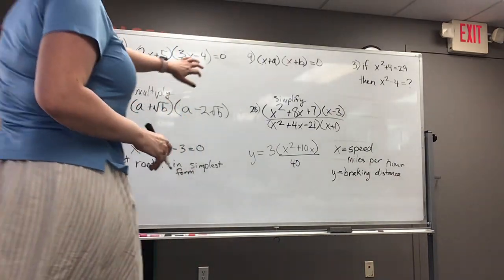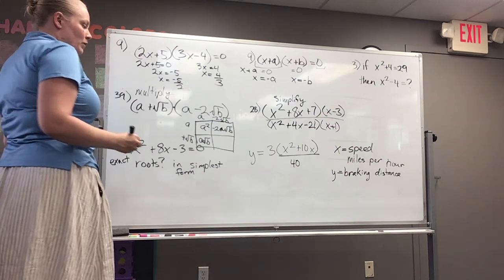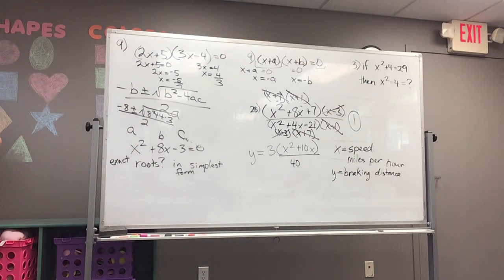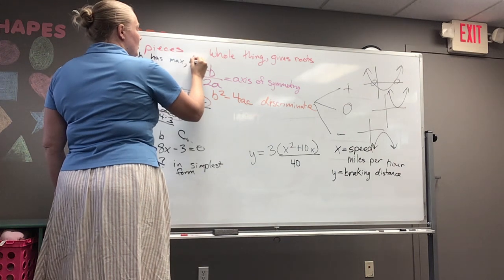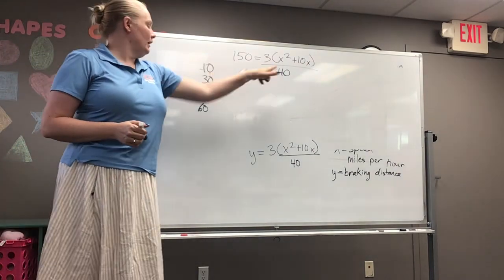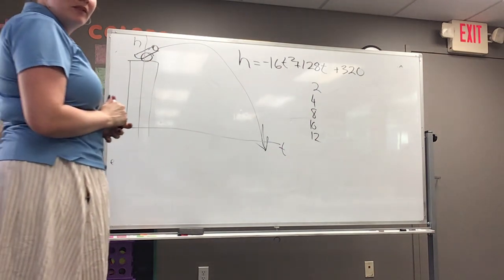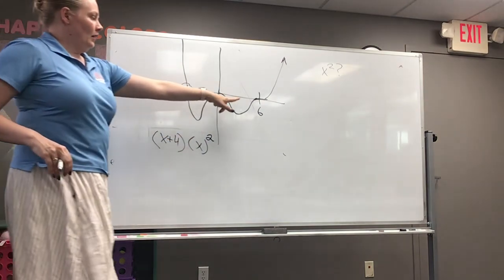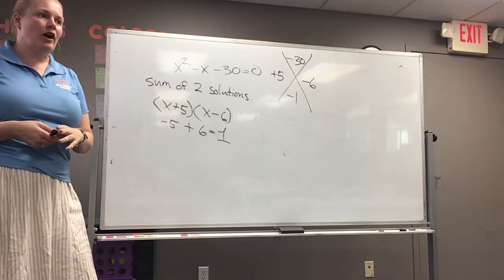Day 2 - advanced - math 02